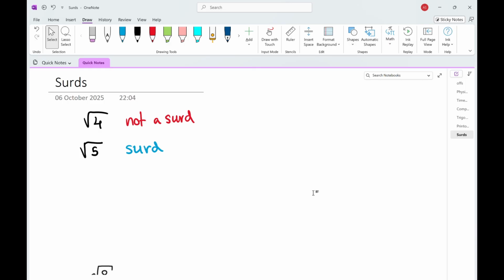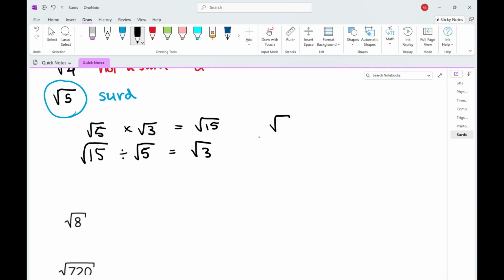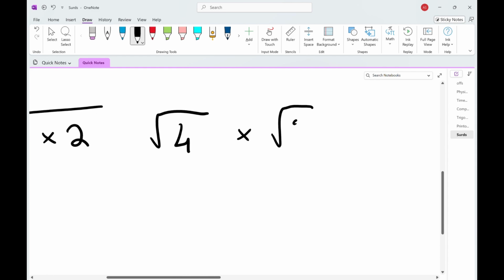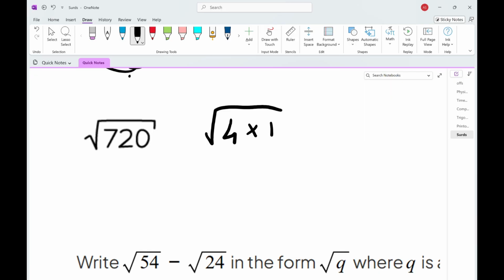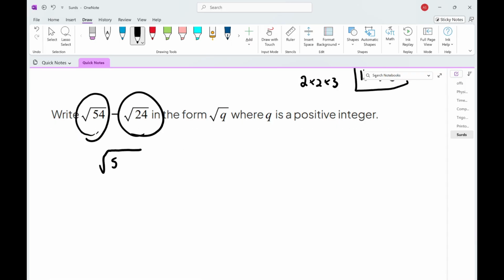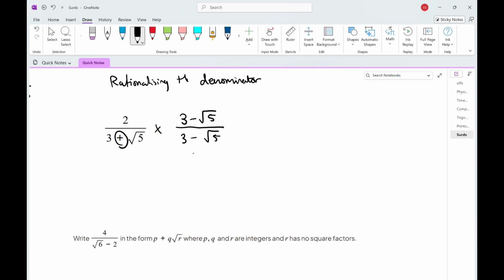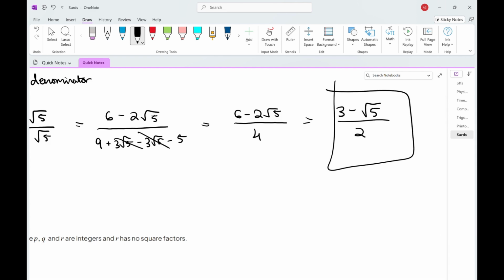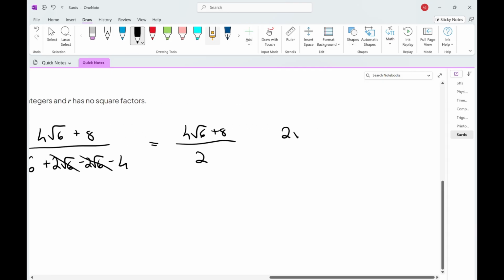Surds IGCSE Edexcel Math